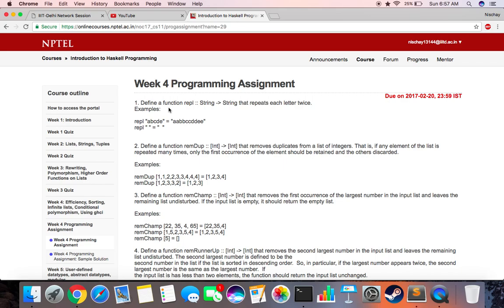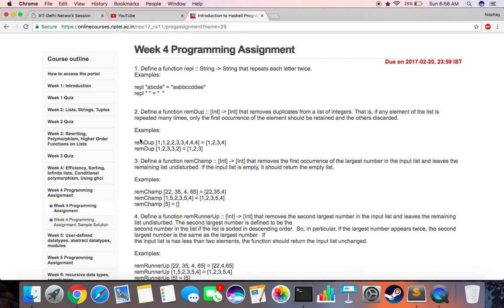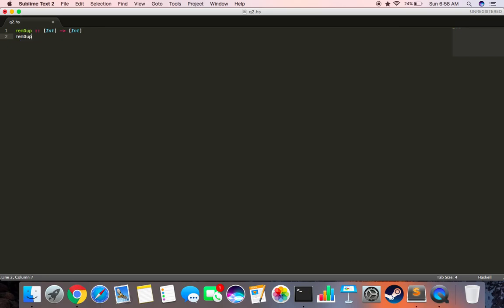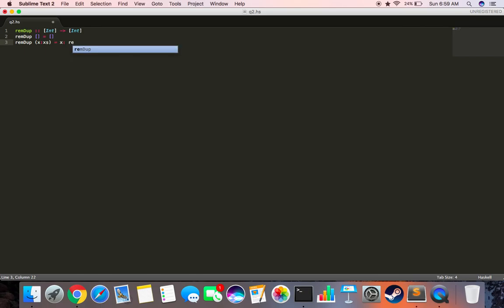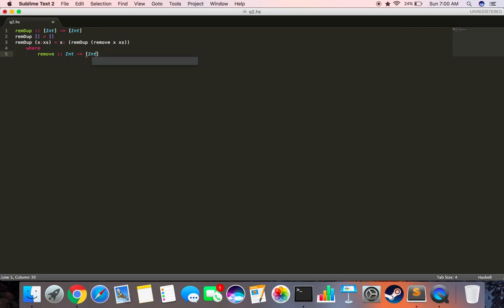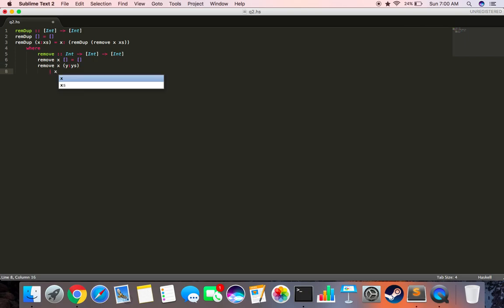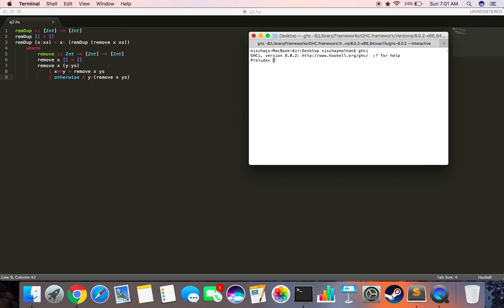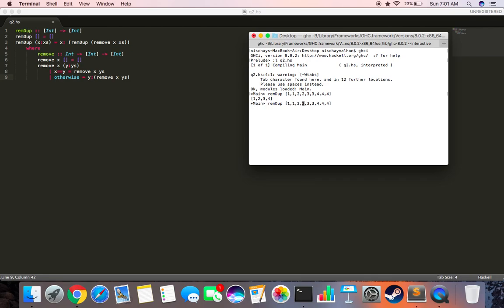Haskell Program to Remove duplicates from a list of Integers | NPTEL Assignment Solution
In this video series, I will be solving Haskell programming questions of the assignments that I did as a part of the Introduction to Haskell Programming course on NPTEL. This video is about a function that removes duplicates from a list of integers. If any element of the list is repeated many times, only the first occurrence of the element should be retained and the others discarded. Source Code